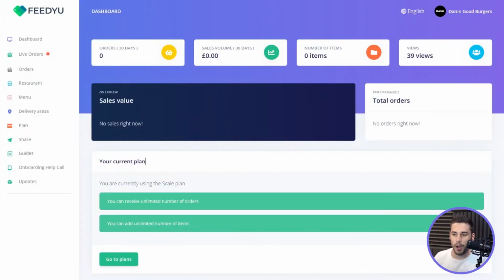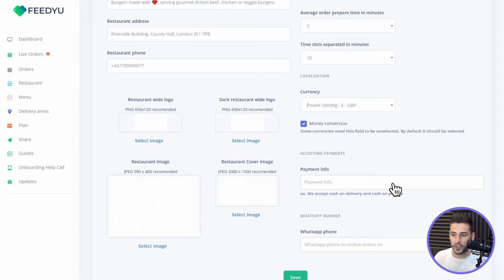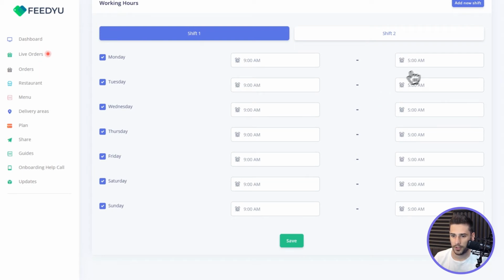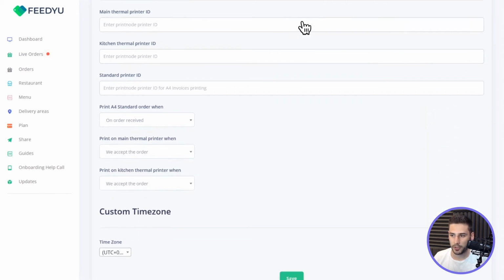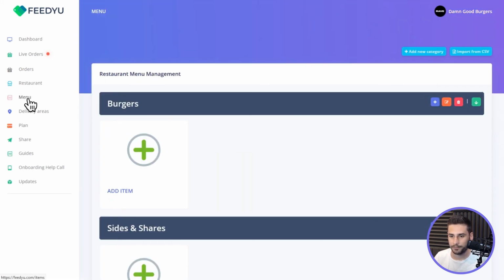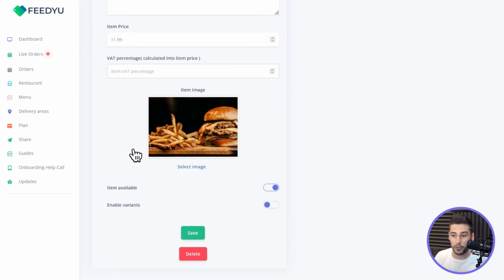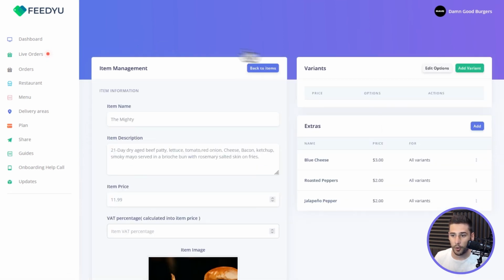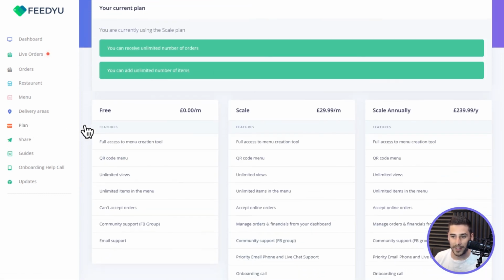FeedYu - How to set-up your menu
✅ Turn your cooking hobby into a business
✅ Create your website in a few clicks
✅ Start Selling Your Food Via WhatsApp in Minutes!
✅ Get a free QR code of your menu
✅ Absolutely no coding required!